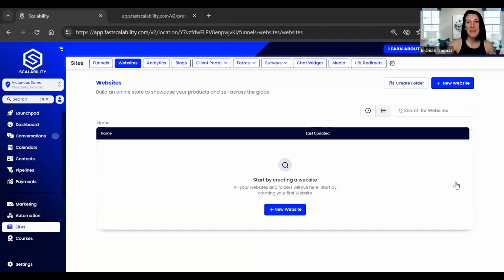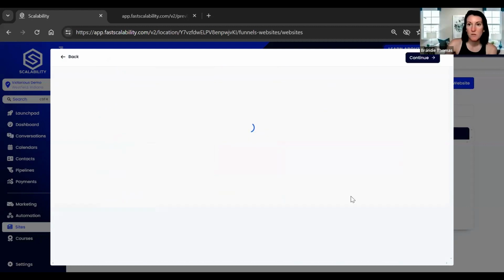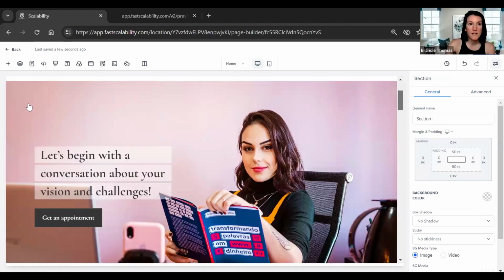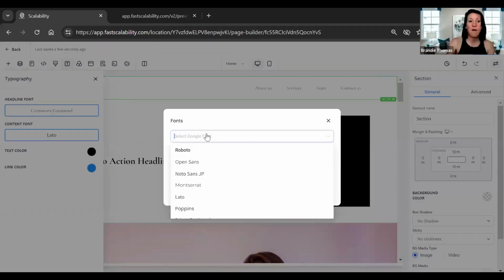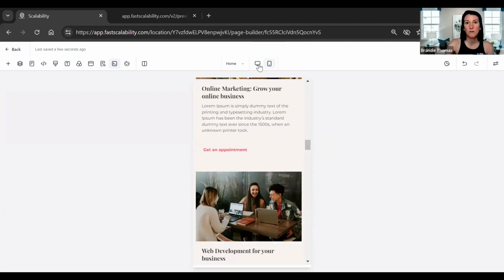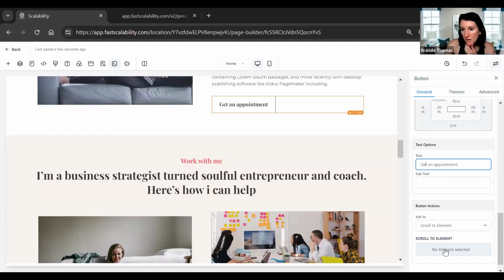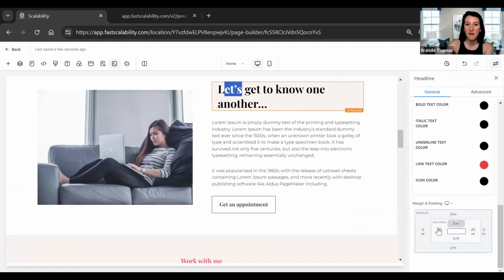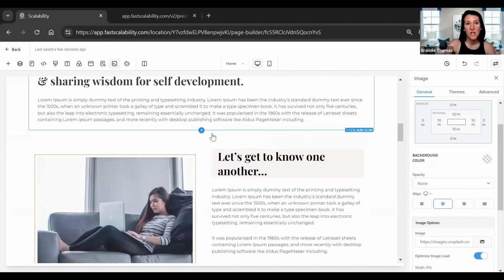Scalability Website Builder Tutorial For Beginners 2024 (Step-By-Step)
Do you want a website for your business and you're looking for a no code website builder to help you?  With 100s of templates, you can easily customize a website and boost your online presence.  I show you how in ten minutes in this tutorial for building your own website.